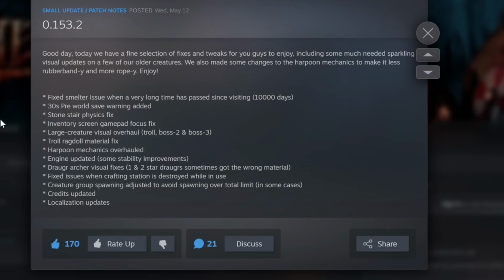VALHEIM NEW UPDATE! Boss Changes! But No Hearth And Home? What Do We Know About The Next Big Update!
the latest valheim patch notes and showcase of boss cosmetic changes plus i discuss what people expect with updates and weather valheim needs to show more about hearth and home the next big update!